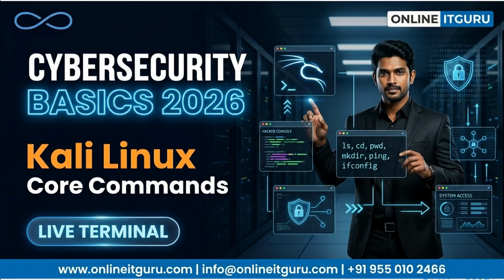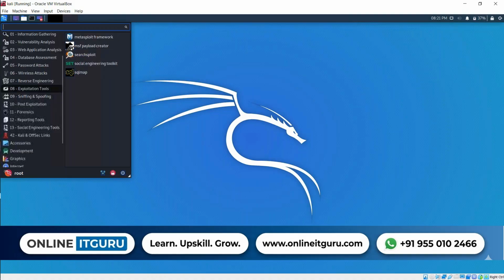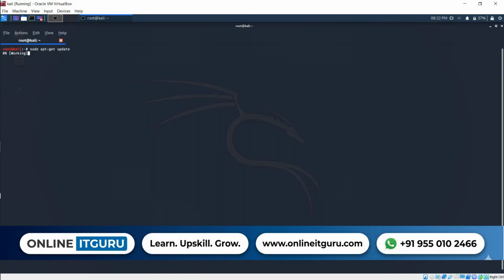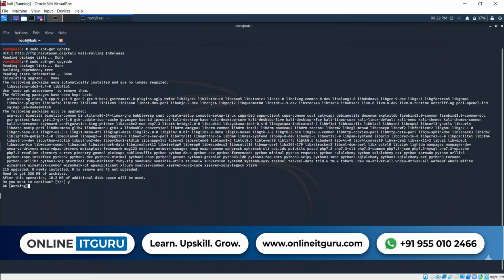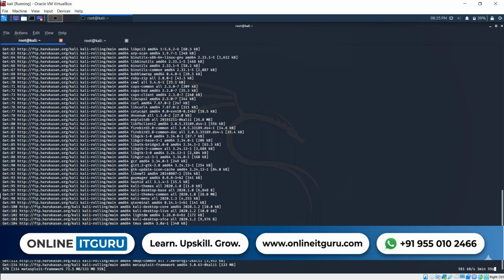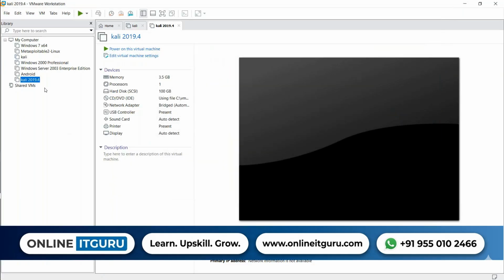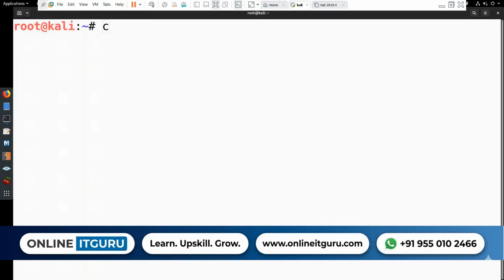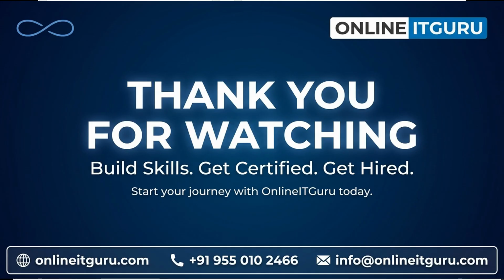Cybersecurity Basics 2026 | Kali Linux Core Commands for Beginners | Live Workflow | OnlineITGuru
Cyber Security Training at ITGuru will provide you the best knowledge on the security features within the IT environment using certain protection methods with live experts. Learning Cyber security Course makes you a master in this subject that mainly includes the basics of Cyber Security, network scanning methods, types of threats, etc. Our Cyber Security Online Training module will provide you a way to earn the Cyber Security Course Certification. So, join hands with ITGuru for accepting new challenges and make the best solutions through Cyber security Training Courses. Learning Cyber Threat Intelligence basics and various models will make you an expert in network security courses & functions to deal with real-world tasks. ITGuru provides the best Cyber Security Online Training, where you will come to know how Cybersecurity works in the real world platforms. Cyber Security Online Training India at OnlineITGuru will help you get your online training easily.

🏆 Certifications We Support:
• Tableau Certification
• Salesforce Certifications
• Workday Certification Guidance
• SAP Certifications